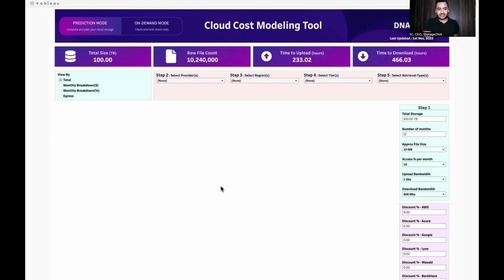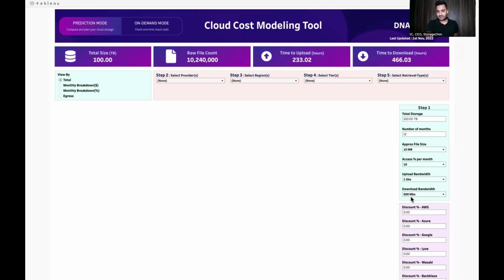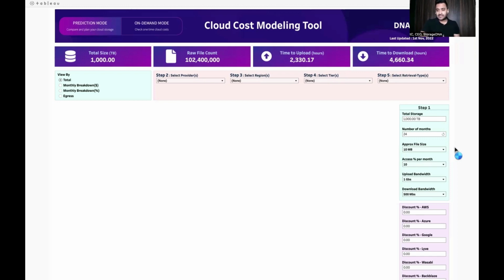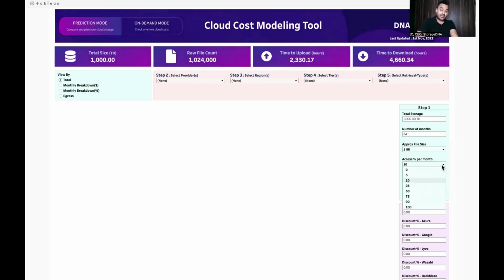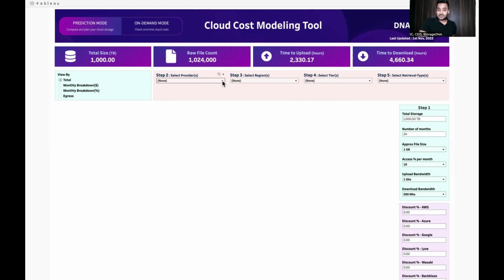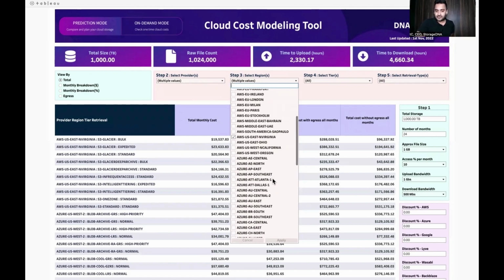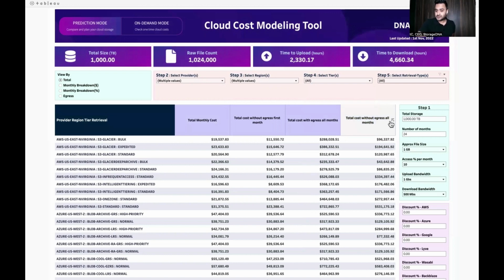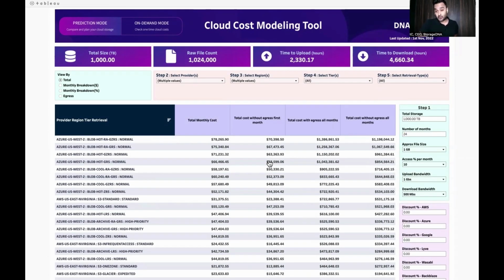PART 1 | Using the Cost Calculator to devise your cloud strategy | Predictive Mode | StorageDNA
Watch how you can predict your cloud storage, upload, download, egress & API costs across hundreds of tiers and providers as tC, our CEO, walks you through the Predictive Mode of the Cloud Cost Calculator tool.